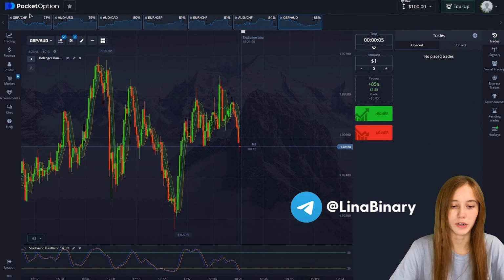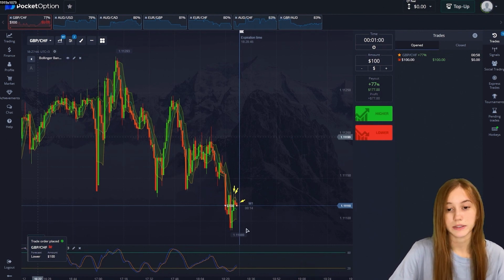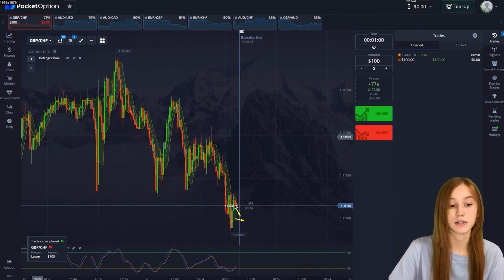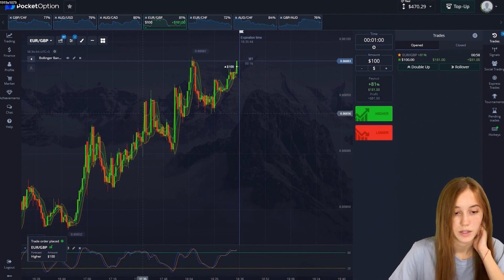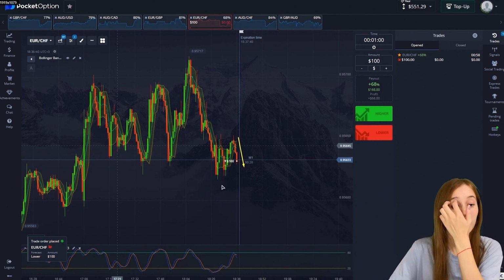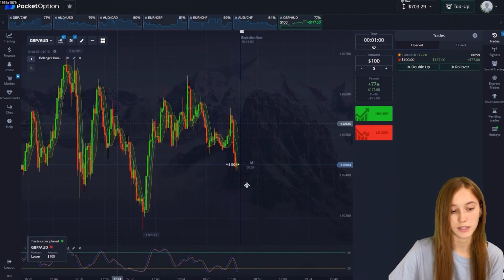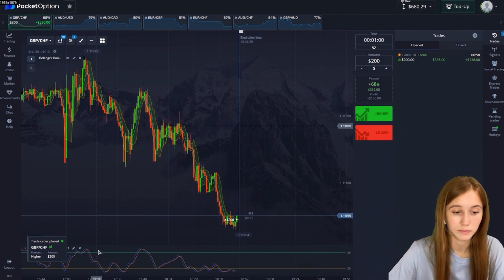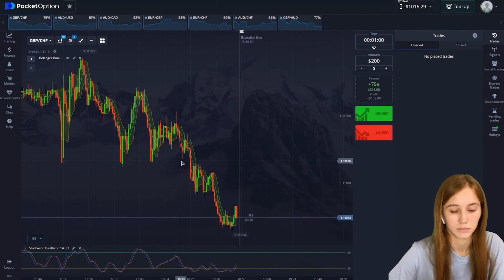🟣 MADE $350/MIN on BINARY OPTIONS | POCKET OPTION TUTORIAL | LIVE TRADING STRATEGY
NAME